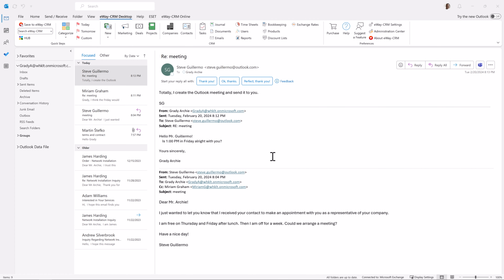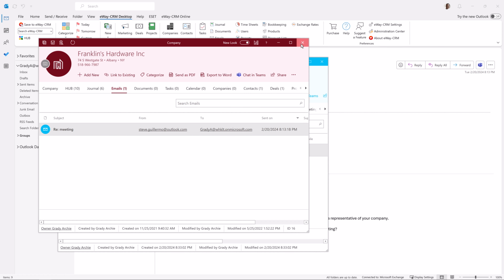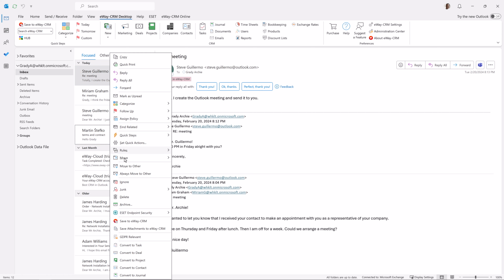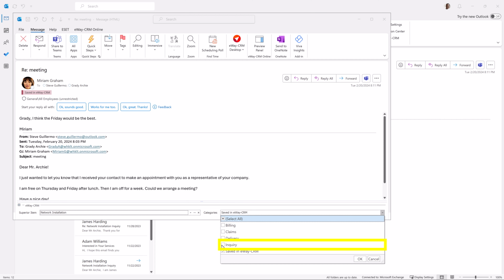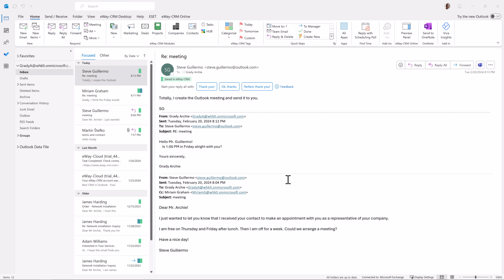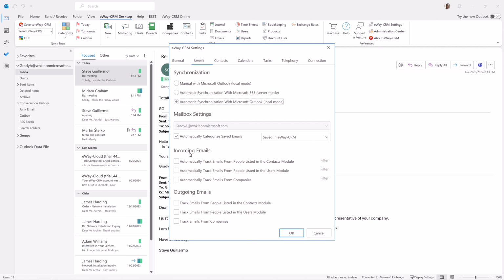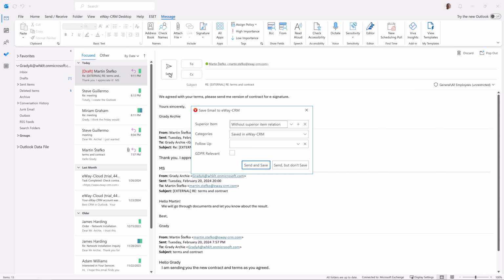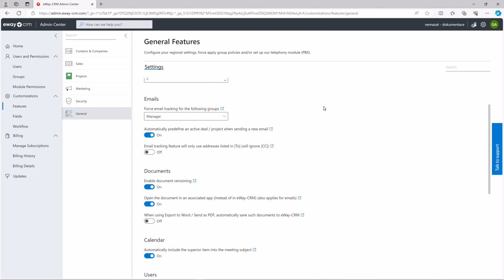Save Emails to eWay-CRM (Tutorial for eWay-CRM Desktop)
Have you created a new contact in eWay-CRM and want to import older emails from your Outlook?

This feature is great when adding a new client, but it’s extremely useful when you are just starting with eWay-CRM and importing tons of contacts.

You surely bring a history of emails you’d like to include.

With eWay-CRM Online, it’s incredibly simple. Let’s have a look.

Timeline:
00:00 Intro
01:43 Saving emails to eWay-CRM Desktop manually
06:45 Automatic email Saving in eWay-CRM Desktop